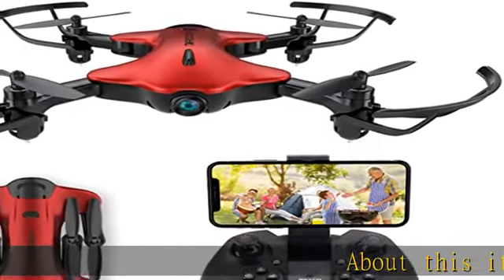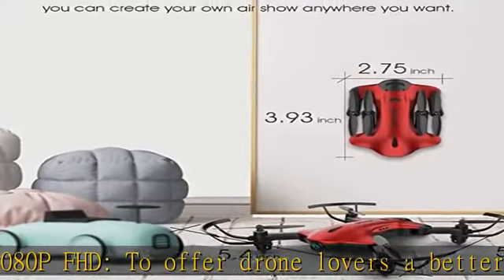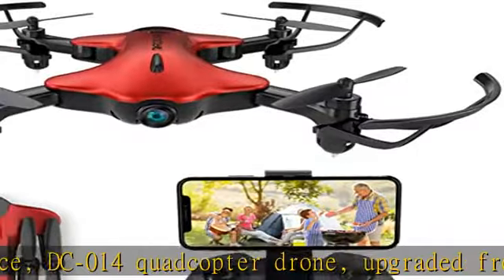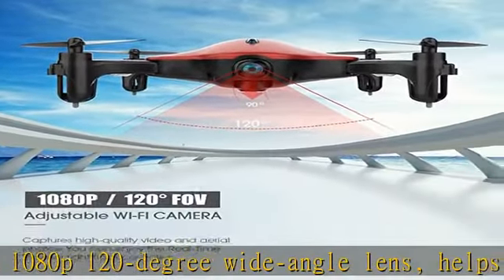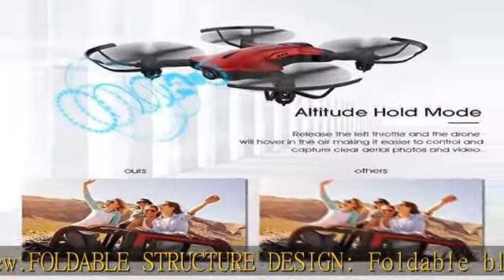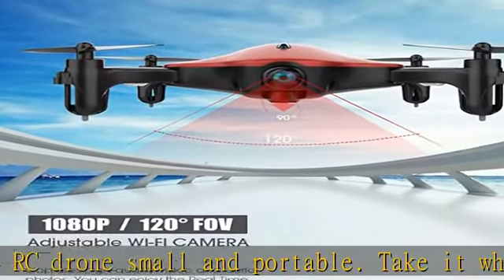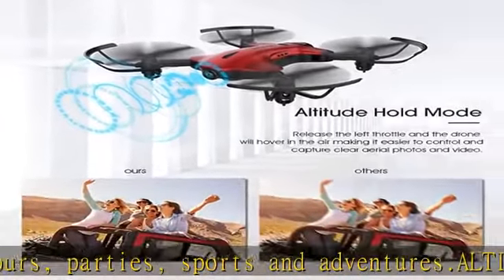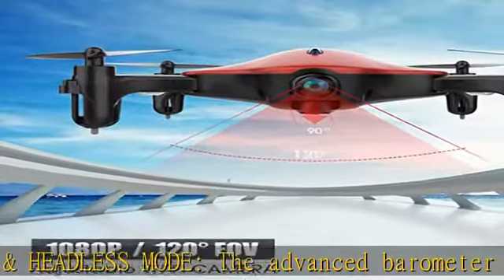Drone for Kids, Drocon Spacekey FPV Wi-Fi Drone with Camera 1080P FHD, Real-time Video Feed, Great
Drone for Kids, Drocon Spacekey FPV Wi-Fi Drone with Camera 1080P FHD, Real-time Video Feed, Great Drone for Beginners, Quadcopter Drone with Altitude Hold, One-Key Take-Off, Landing Foldable Arms (Red)

CAMERA UPGRADED TO 1080P FHD: To offer drone lovers a better flying experience, DC-014 quadcopter drone, upgraded from 720p to 1080p 120-degree wide-angle lens, helps record a panoramic view.
FOLDABLE STRUCTURE DESIGN: Foldable blades make DC-014 RC drone small and portable. Take it wherever you want: great for tours, parties, sports and adventures.
ALTITUDE-HOLD & HEADLESS MODE: The advanced barometer helps hold the altitude for DC-014 drone for kids to fly more stably. The headless mode makes it a good drone for beginners.
WI-FI REAL-TIME FPV TRANSMISSION: Operate your camera drone through the app (iOS/Android) via Wi-Fi while enjoying real-time high-definition images. It's fun to record and convenient to share.
ONE-KEY TAKE-OFF & LANDING: Simply press one button and DC-014 FPV drone will take off and land. Featured with one-key return function, the drone can easily go back to where it took off.